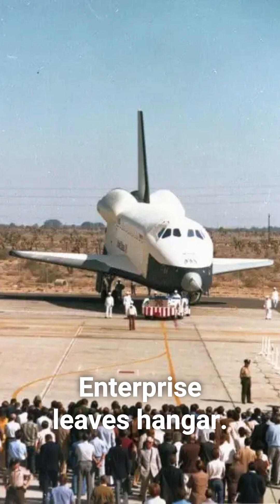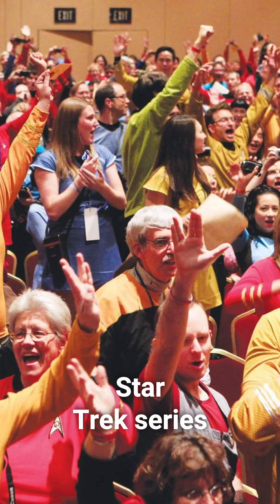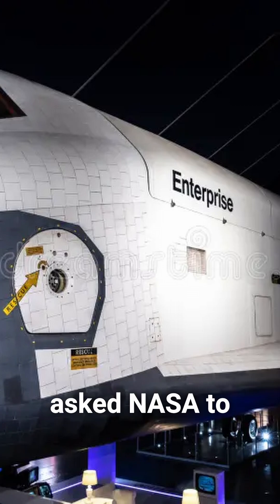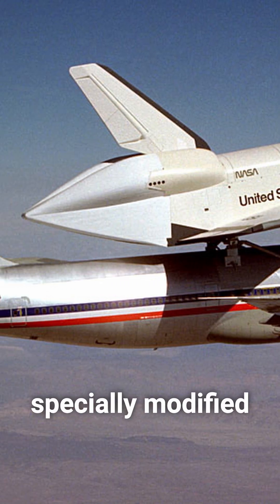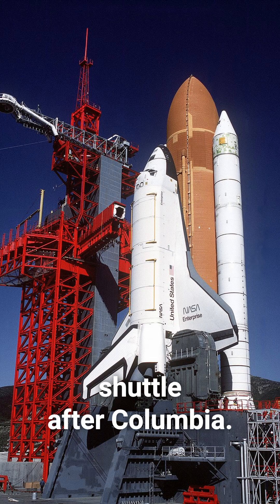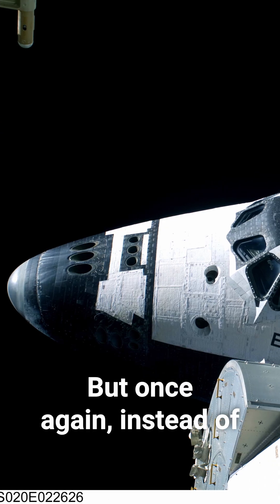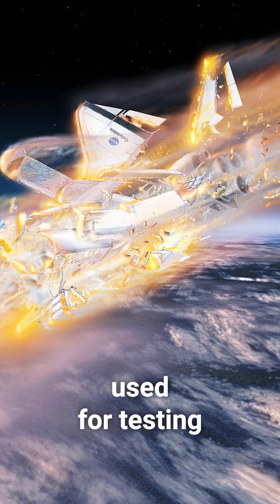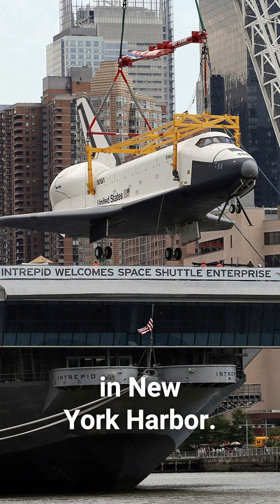September 17, 1976: Enterprise leaves the hangar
September 17, 1976: Enterprise leaves the hangar. In this video we talk about the presentation of the first space shuttle. Originally intended to be named Constitution, it was finally named Enterprise in honor of the ship of the Star Trek Series. Although it was planned to refit it to enable space travel, it was never done and today Enterprise is on display on the carrier Uss Intrepid.

▬▬▬▬▬▬▬▬▬▬▬ LINKS  ▬▬▬▬▬▬▬▬▬▬▬

▬▬▬▬▬▬▬▬▬▬▬ ASSOCIATED VIDÉOS  ▬▬▬▬▬▬▬▬▬▬▬